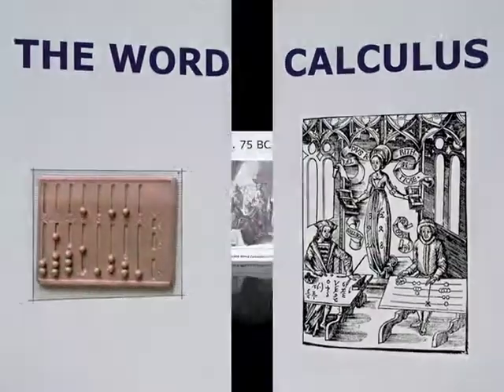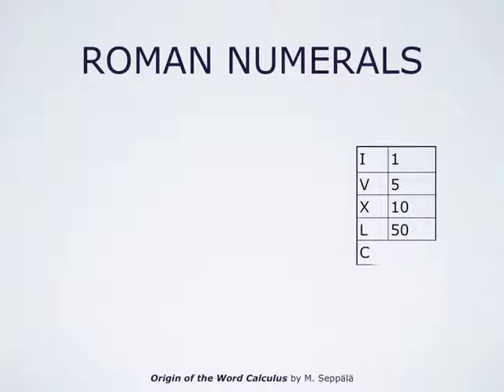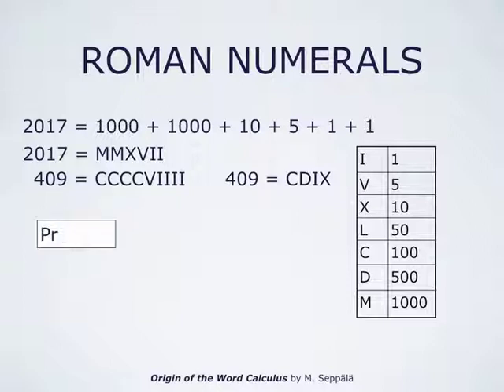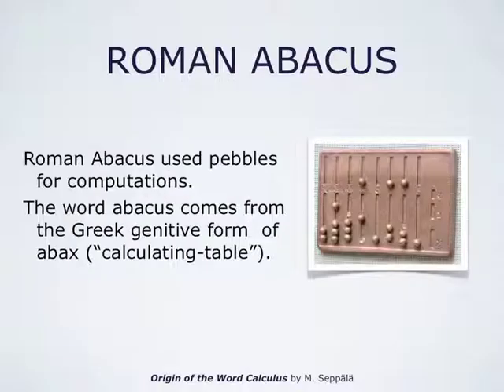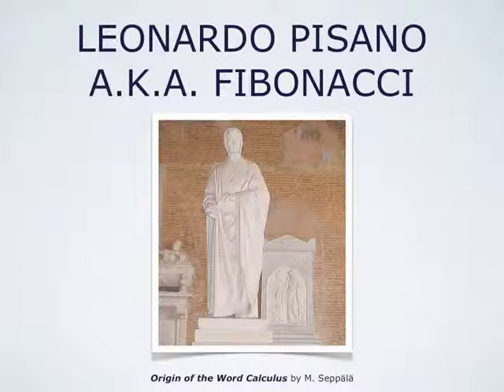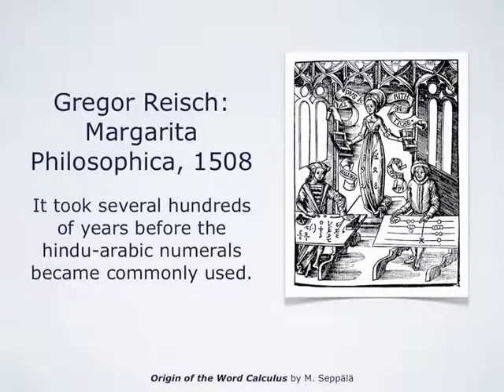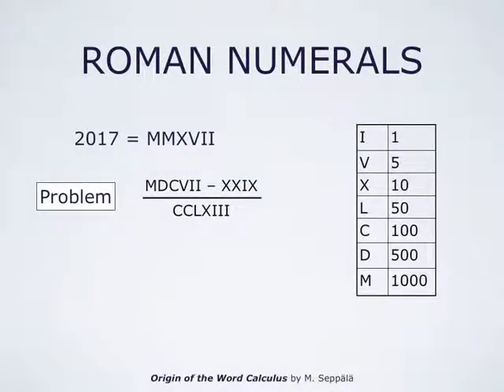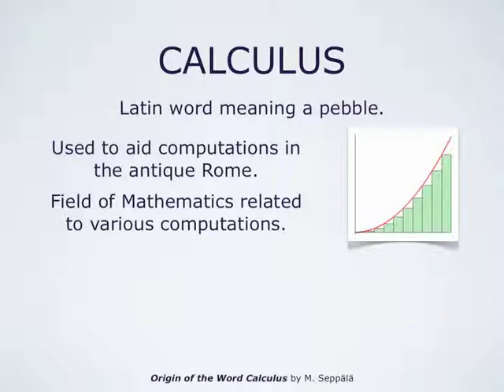Origin of the Word Calculus